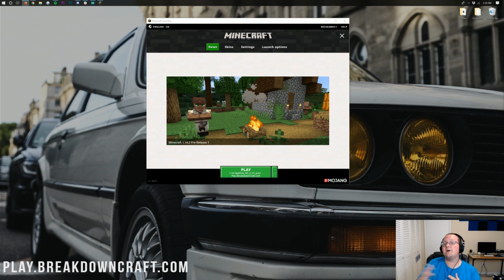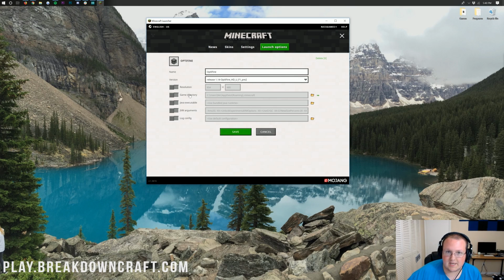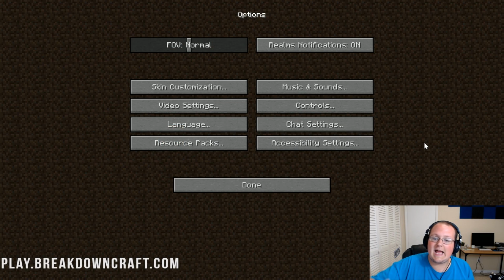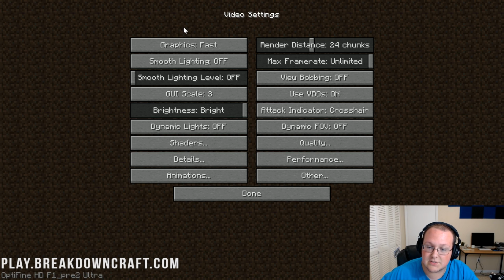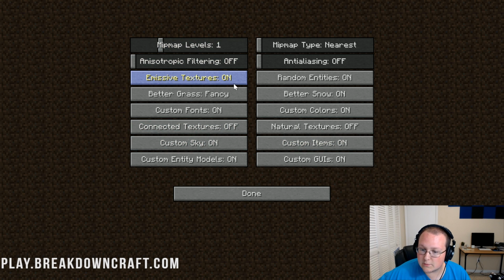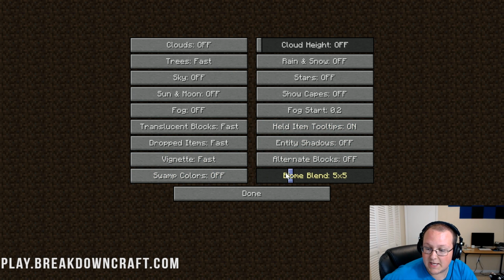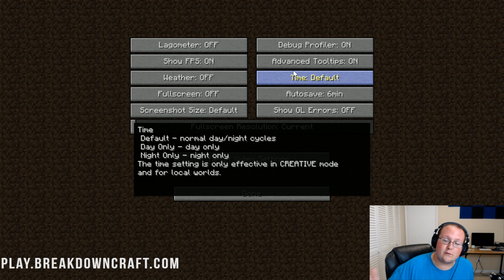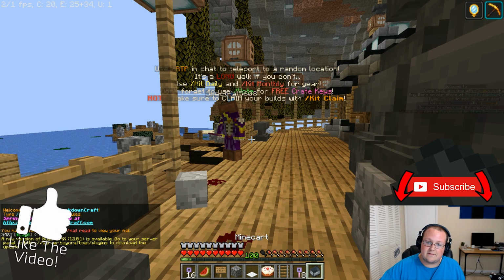How To Make Minecraft 1.14 Run Faster with No Lag! (Minecraft 1.14 Lag Fix!)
If you want to learn how to make Minecraft 1.14 run faster with no lag, this is the video for you. I show you the best Minecraft 1.14 lag fix going over how to setup Optifine in order to reduce lag and get better performance out of Minecraft 1.14. This is the laggiest version of Minecraft we have ever had. Thus, it's time to learn how to optimize and stop lag in Minecraft!

About this video: In this video, we show you exactly how to make Minecraft 1.14 run faster with no lag. We do this by giving you some tips and tricks to fixing lag in Minecraft 1.14. We even show you how to setup Optifine to stop lag in Minecraft. Optifine is actually one of the biggest reasons many people can play Minecraft as it adds in lag optimizations that help with lighting and chunk loading which are Minecraft's biggest lag culprits. Thus, let's go ahead and learn how to reduce lag in Minecraft 1.14!

First and foremost, you will need to start in the Minecraft launcher. This is where we can do some little fixes to stop lag in Minecraft 1.14. The first of which is adding more RAM. You can do this by clicking the three lines in the top right of the screen, and selecting 'Launch Options'. Then, click the Optifine profile, and click 'JVM Arguments'. Here you will see a number followed by a 'G'. Change the number in front of the 'G' to a higher number to add more RAM to Minecraft. You can also change your Minecraft resolution here. The lower you resolution, the less lag you will have in Minecraft 1.14.

At this point, you can go ahead and open up Minecraft 1.14 with Optifine installed. After that click 'Options' and then 'Video Settings'. After that, you will be able to start changing Optifine's setting to make Minecraft 1.14 run faster. Overall, you need to turn everything either off or on fast. This will help optimize Minecraft as much as possible and reduce lag. Additionally, make sure all animations are turned off. You will nee to make sure all 'Performance' settings are turned on. This is because if you want to increase Minecraft 1.14's performance, this is where you can do it.

One thing I would recommend doing is getting a baseline FPS. That way you can see how big your FPS increase is in Minecraft 1.14. Otherwise, you'll be guessing. Luckily, Optifine allows you to see FPS all the time in the top right with a simple setting in the 'Other' tab in your video settings. Once you know how much FPS you have at frist, let us know how much FPS was added in Minecraft in the comments below.

Nevertheless, that is how you can make Minecraft 1.14 run smoother and reduce Minecraft 1.14 lag. We are more than happy to help you out in any way that we can. If this video did help you make Minecraft less laggy, please consider giving the video a thumbs up and be sure to subscribe to the channel for more incredible Minecraft videos every single day of the week!